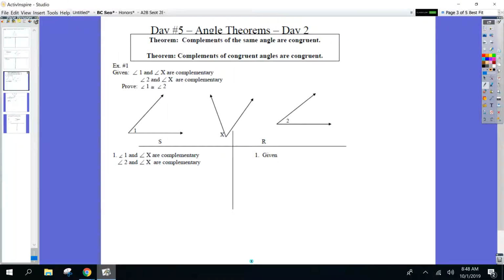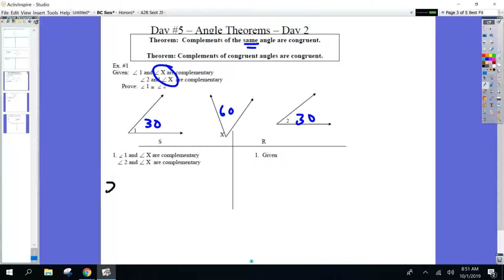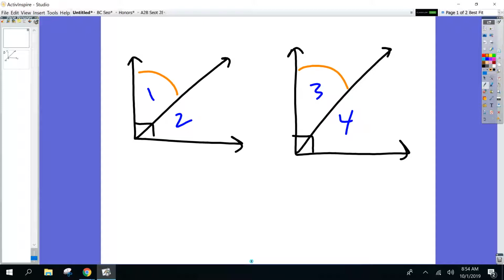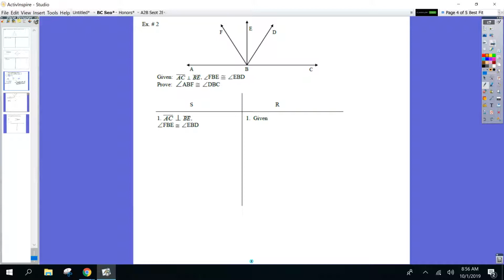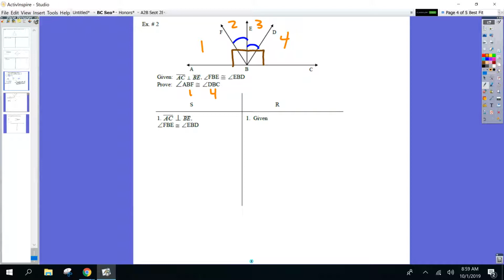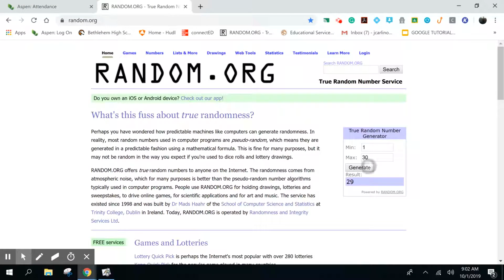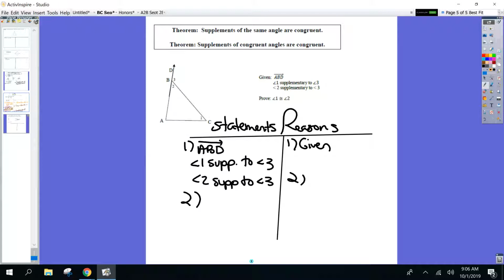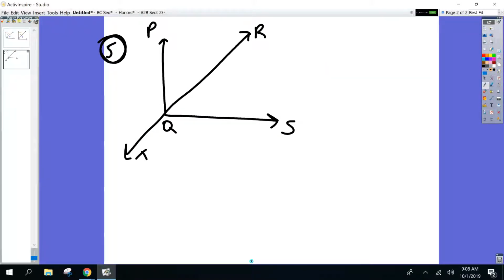Honors Geometry BC Oct 1st - Unit 2 - Angle Theorems - Day #2